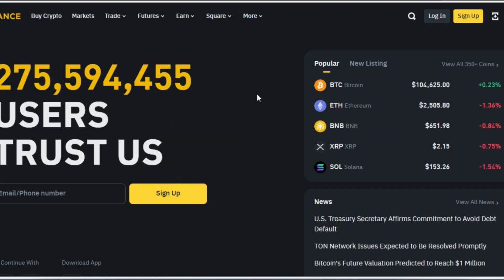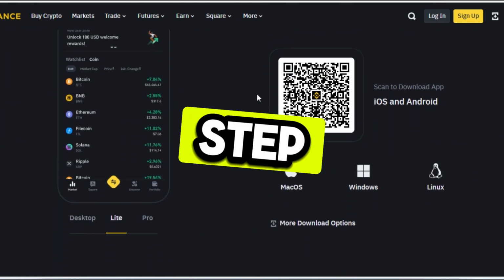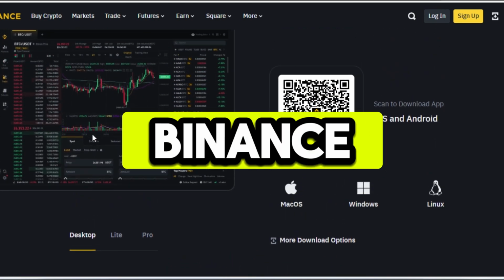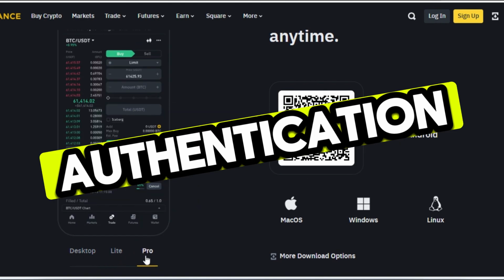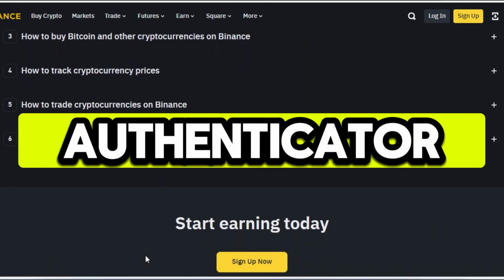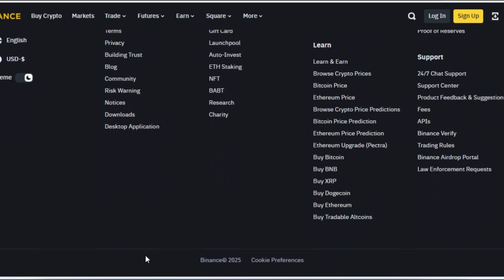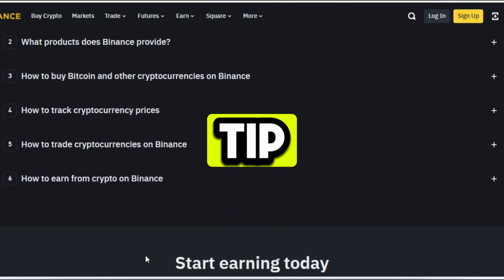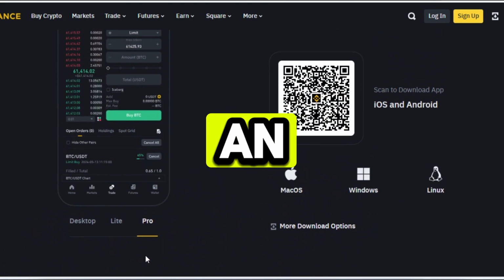How to Use the Authenticator App for Binance 2025 – Step by Step Guide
This guide uses AI voiceover based on Anye Samuel's original script. New content complies with YouTube’s authenticity standards Secure your Binance account in 2025 with this easy step-by-step guide on how to use the Authenticator app! Learn how to set up, link, and use Google Authenticator or any TOTP app for two-factor authentication (2FA) to protect your crypto assets.

🚀 What you’ll learn:
✔️ Installing the Authenticator app
✔️ Linking it to your Binance account
✔️ How to generate and use 2FA codes

Don’t compromise on security — get protected now!